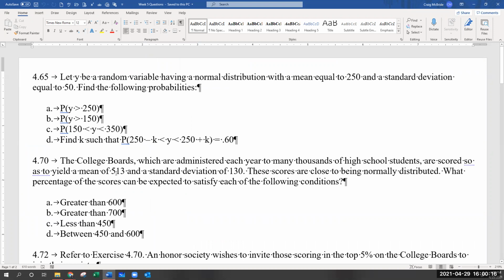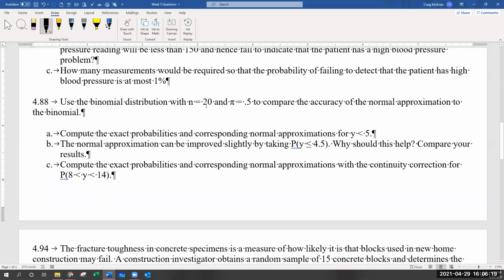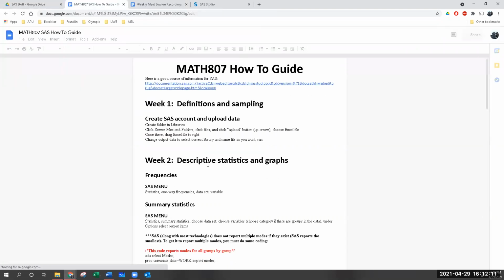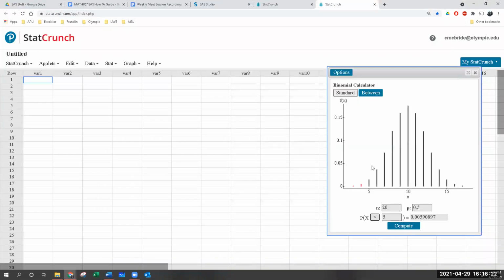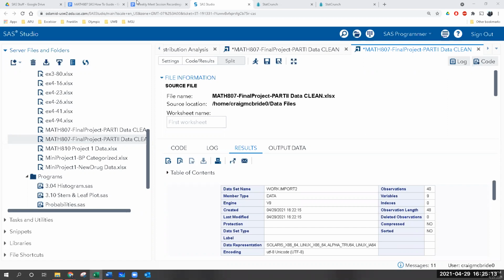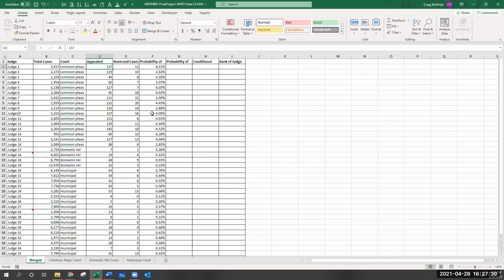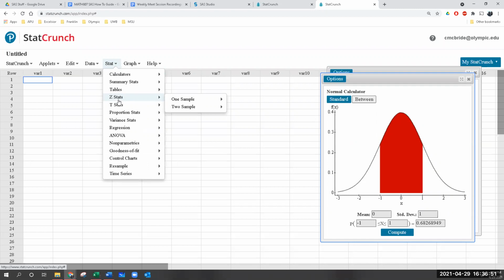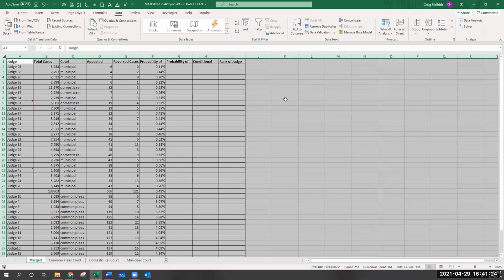Franklin MATH 807 Week 5 Meet Session 2 2021.04.29